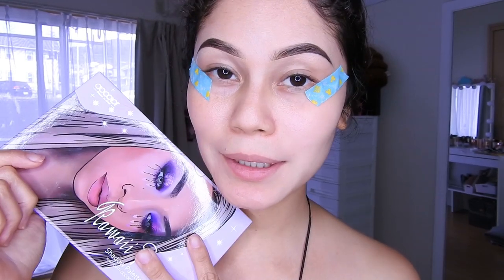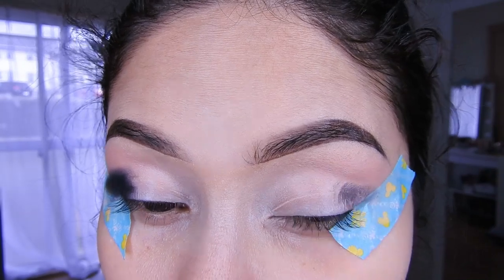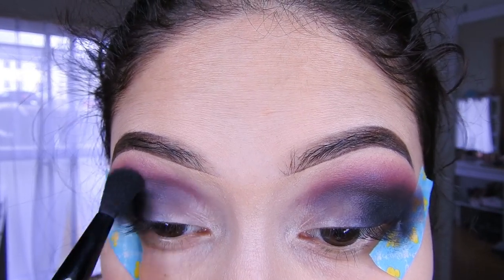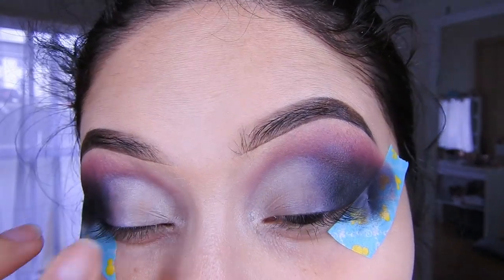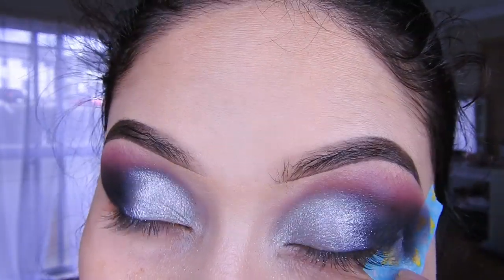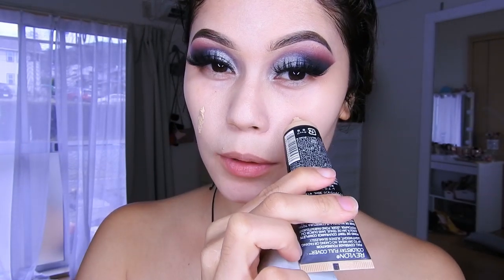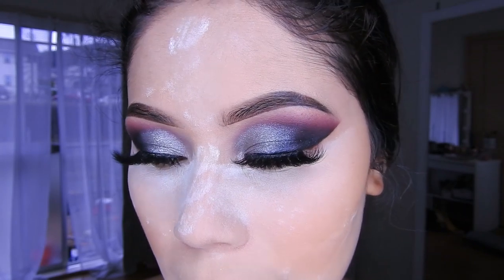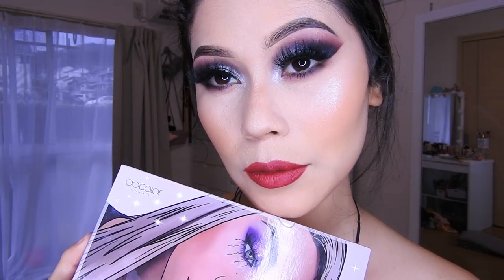MAQUILLAJE ELEGANTE CON KAWAII PRINCESS PALETTE x DOCOLOR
🌸bienvenida

Hoy les dejo  un maquillaje.con la paleta de kawaiidoll x Docolor 😍💕 espero les guste 💕💕

       🌻TIENDAS FAVORITAS